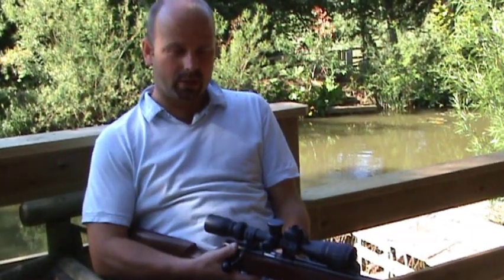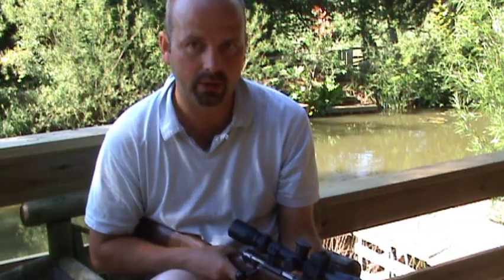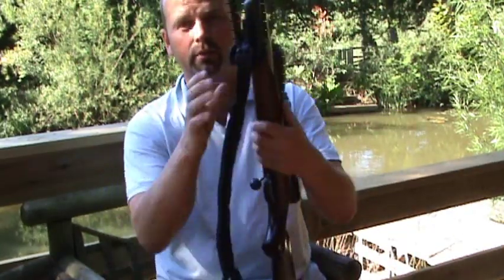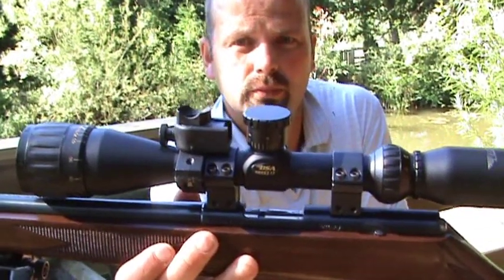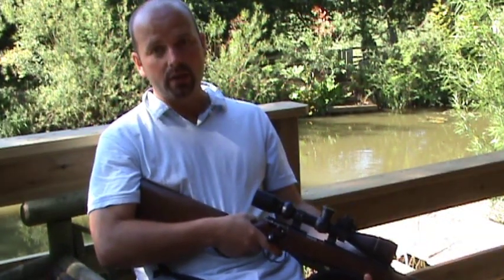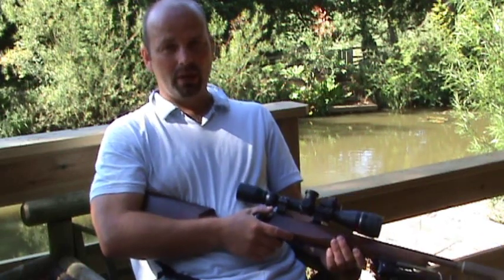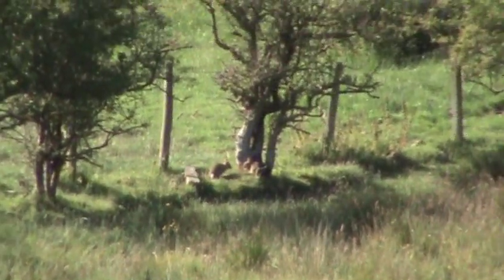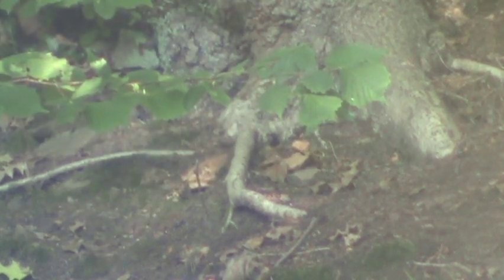Anschutz 1517 .17 HMR Rifle Review by Pondguru Outdoors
Review of my Anschutz 1517 rifle. I have just found out that a thumbhole stock is now available for this gun so expect a review of that soon - depending on price.
This is the gun I use for the majority of my rabbit and rat shooting and whilst nowhere near as cheap as using a .22, I much prefer the .17HMR as the extra 'whack' from the supersonic ballistic tip rounds make for a more humane job.